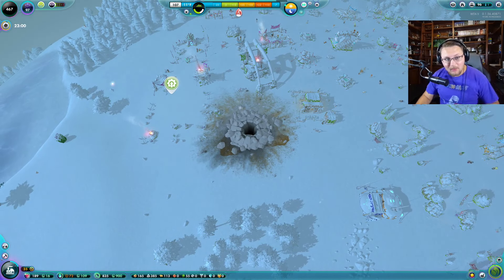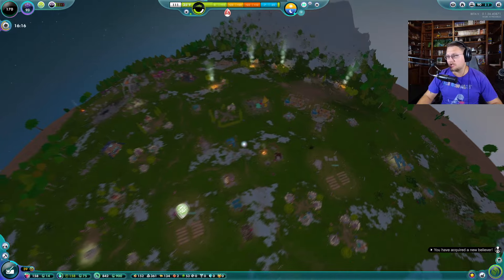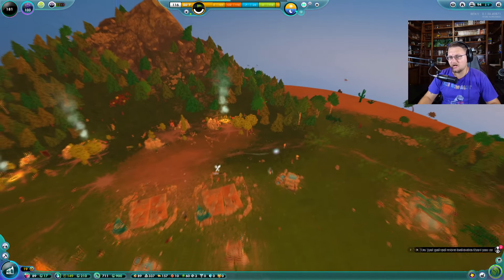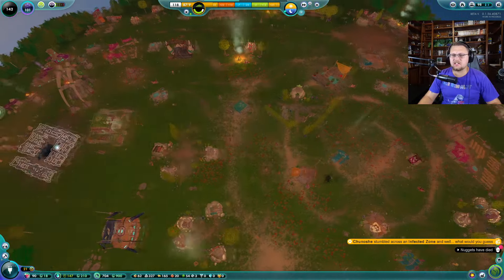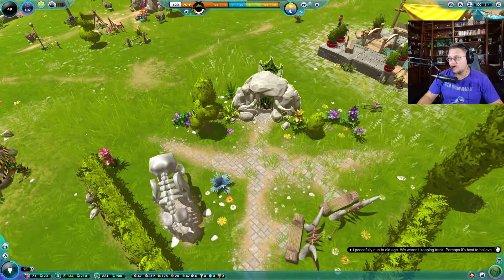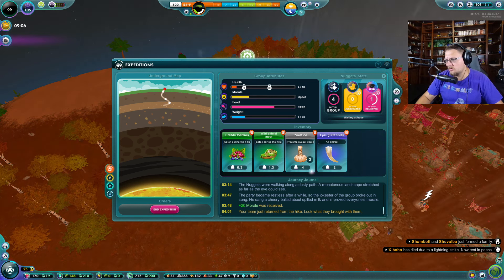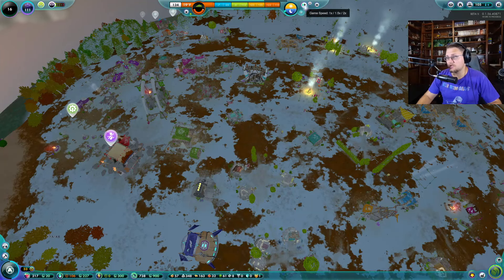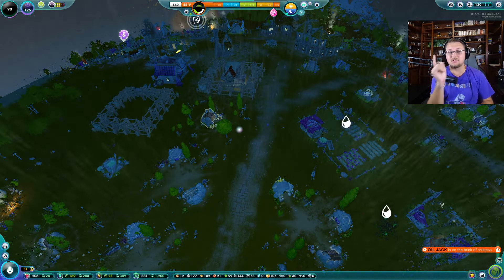We Have Made it So Far Now | The Universim Colony Survival Game | Part 4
Wind Power is the only way!